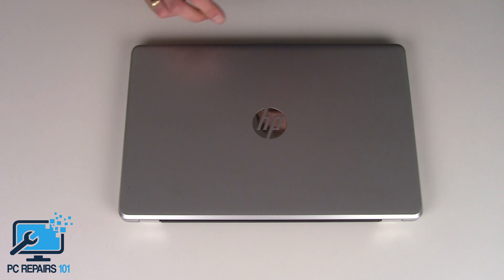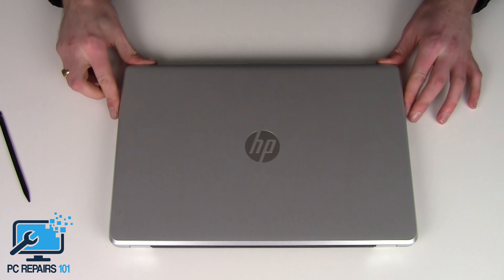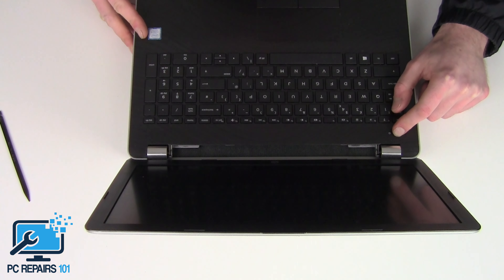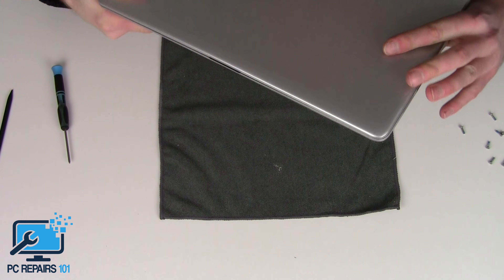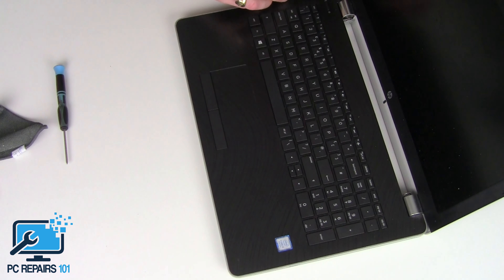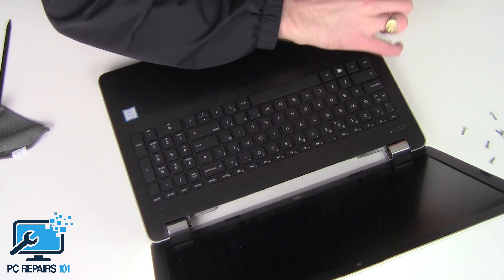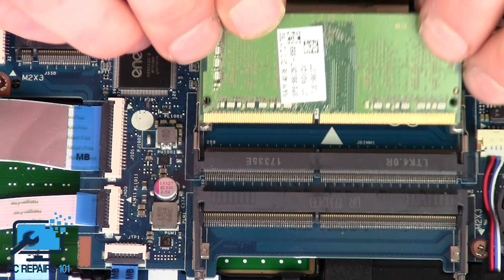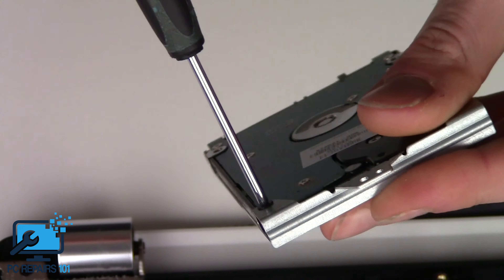HP 15 Series (HP 15-bs158sa) - Upgrade & Replace SSD / RAM / HDD - Disassembly Tutorial Guide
HP 15 series (Specifically the HP 15-bs158sa model) tutorial video guide on how to remove the Hard drive for a hard drive or Solid state drive replacement / upgrade as well as showing you how to remove the RAM for a replacement or upgrade.

Watch my tutorial video guide on how to re assemble the laptop here -

You can purchase a HP 25-bs158sa here from Amazon with one of the best prices

Purchase the precision screwdriver set from Amazon UK

Remember to like and comment on this video as well as subscribe to the channel for more disassembly videos, as well as unboxings, reviews, tips and tricks, advice and general tech foolery!